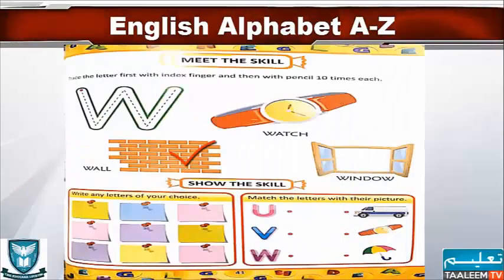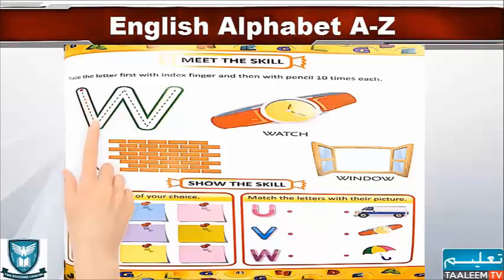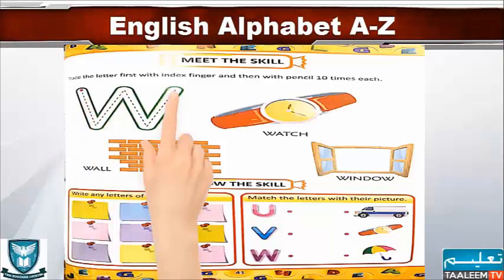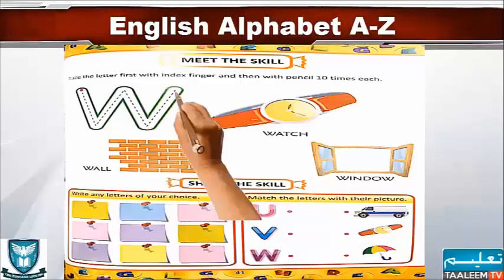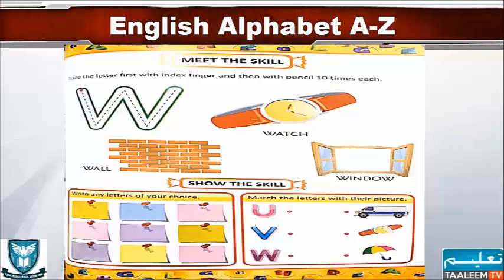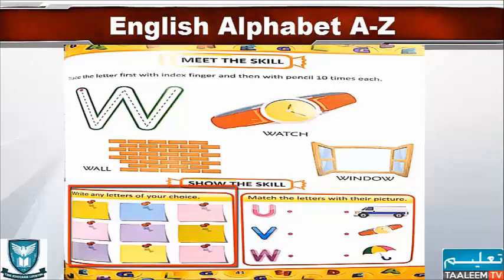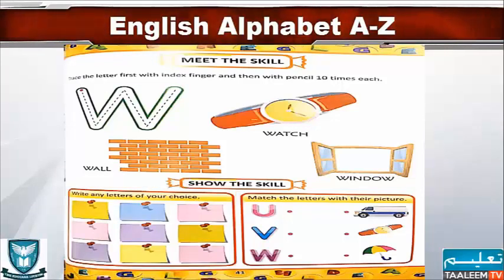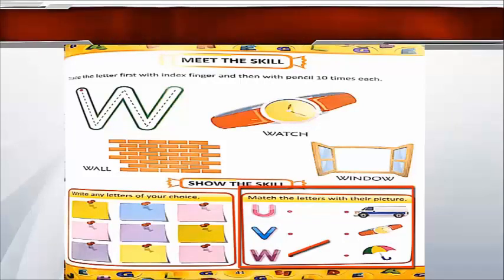English Care – Play Group (ENG001) -Lecture No 23 (W)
This video belongs to Taaleem TV and is about letter W.
How to write W. How to pronounciate W